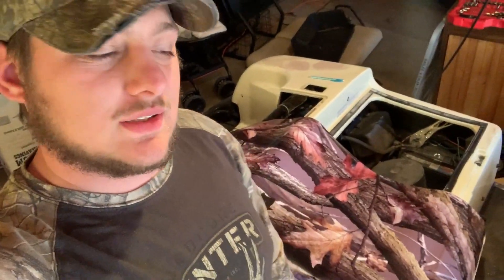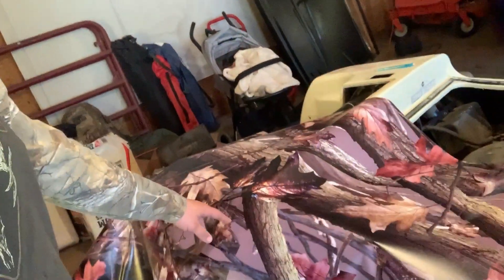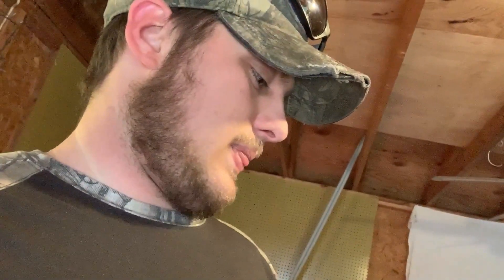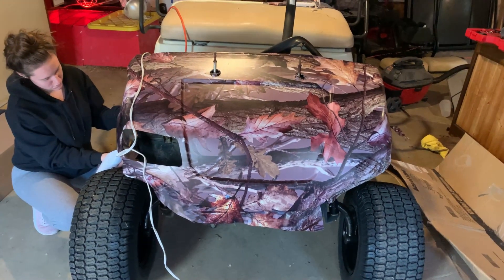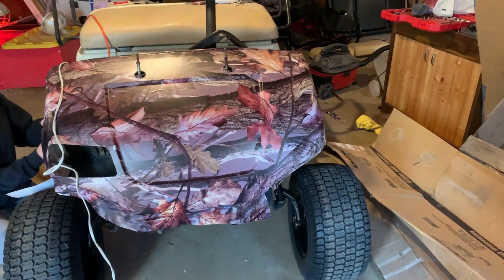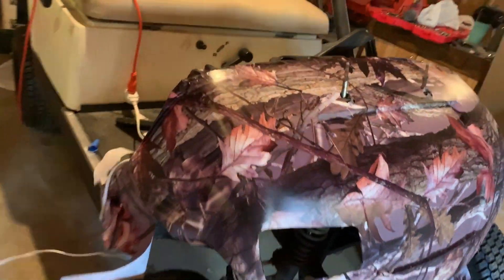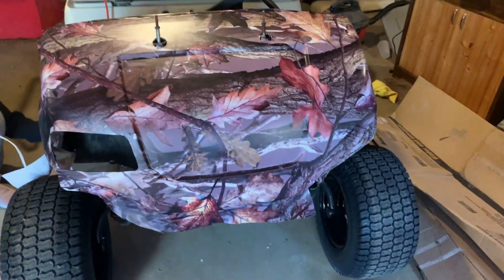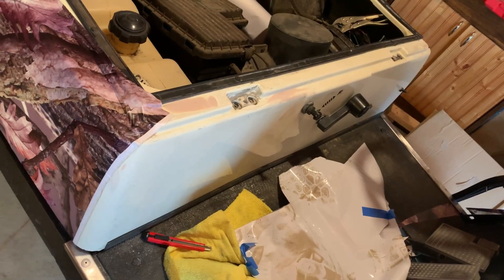SURPRISE BUILD FOR DAD PART 8! 1st TIME VINYL WRAP DISASTER!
The last piece of the golf cart finally came in, and I learn to leave wrap to the professionals...

Be sure to shop with me on amazon, whenever you use my link listed below it costs you absolutely nothing more than what the price would normally be but I get some commission for the sale of whatever you buy within that 24 hours. its not much but the more people that do it the more support and crazy things i will be able to bring to the channel!!!
USE ME!